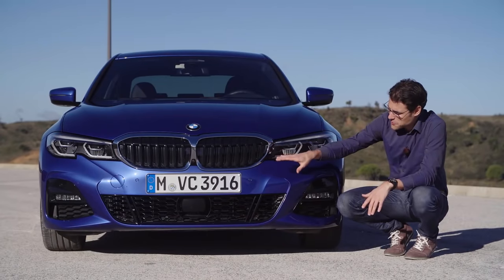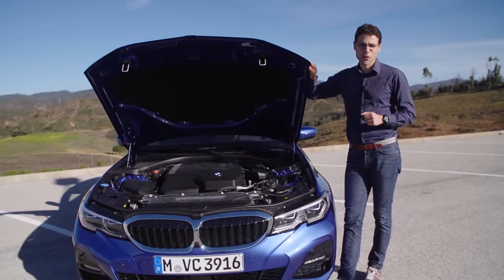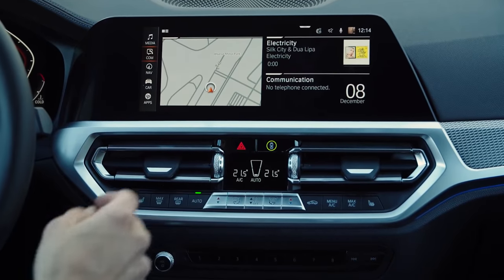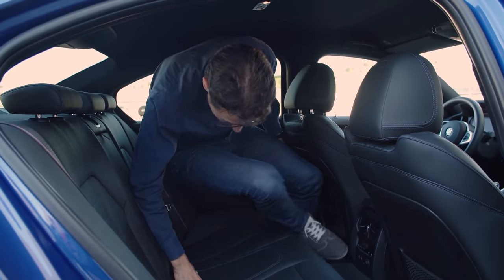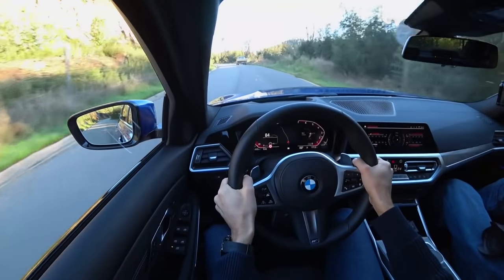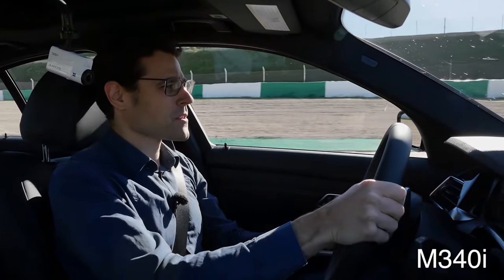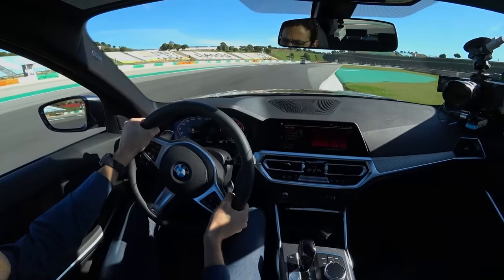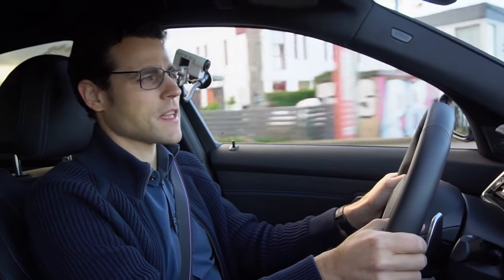All-new BMW 3 Series FULL REVIEW 330i M Sport vs M340i xDrive comparison G20 2020 2019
In today’s Autogefühl's episode, we present you a new car. As always we cover exterior, interior, engines and driving experience.